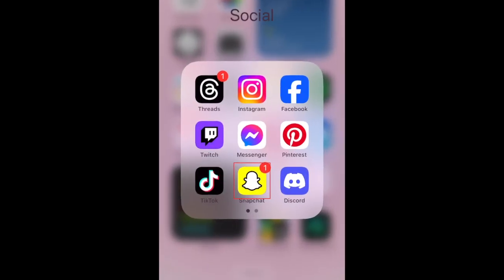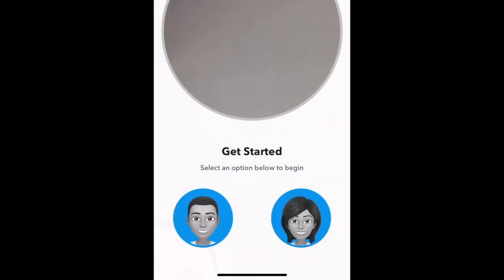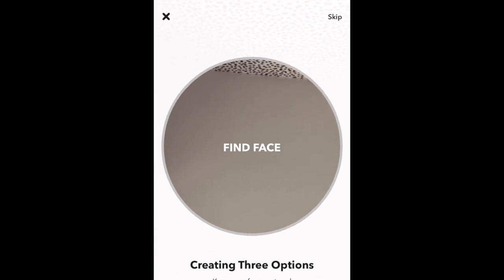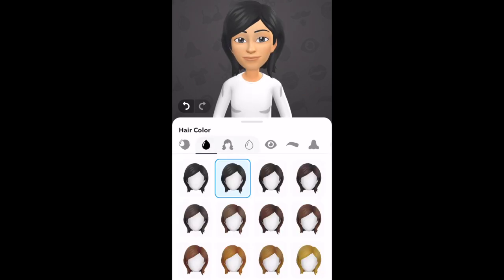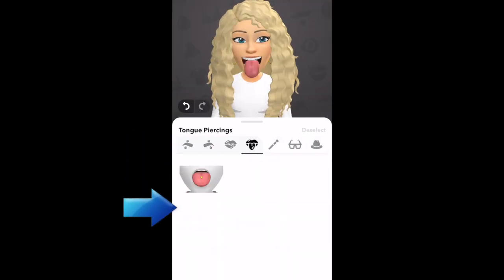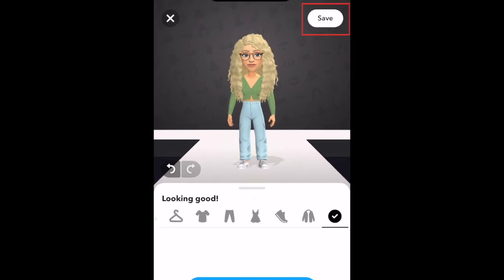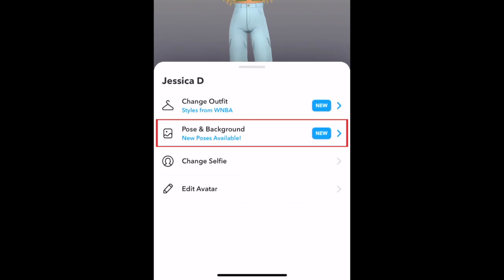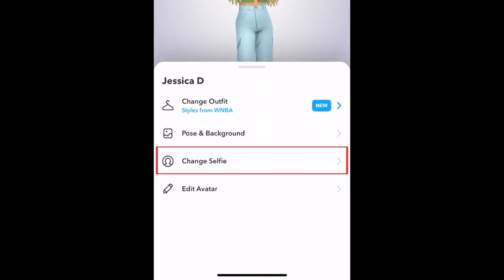Bitmoji Guide: How to Make Your Own & Use it on Snapchat (Full Guide)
Want to start using Bitmoji on Snapchat but not sure how? We’re here to help. Watch this video to learn how to create a Bitmoji and use it on Snapchat!

To create your Bitmoji, open the Snapchat app and tap your profile icon in the top left corner. Then select Create My Avatar. Choose a gender option at the bottom, then if you like, you can take a selfie to help you match your facial features to your Bitmoji easier. If you want to create it on your own without a selfie, tap Skip. Now you can customize your Bitmoji avatar by choosing skin colour, hair, facial features, makeup, clothing, accessories and more. Tap through each customization category in the menu bar and tap different options to see what they look like. Continue going through each customization category to personalize your Bitmoji. When you’re finished, tap Save in the top right corner to save your custom Bitmoji avatar.

You’ll now see your avatar on your Snapchat profile. Tap your avatar at the top to see more options such as choosing a background and a pose for your avatar for how it will look on your profile. You can also choose a selfie pose that will be used for your profile icon.

Once you’ve created your avatar, it will appear as your profile icon, and will give you a whole new category of stickers to use with your Bitmoji character! Check out the sticker options when you send your next snap.